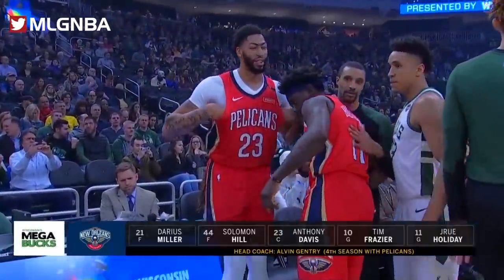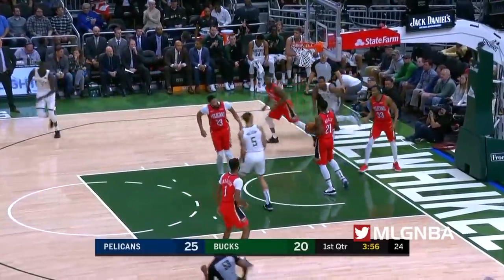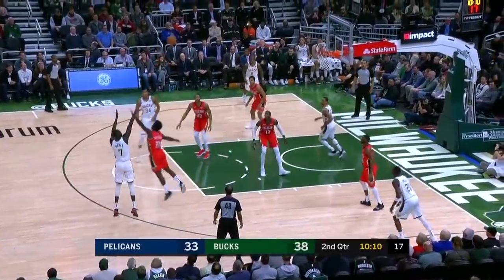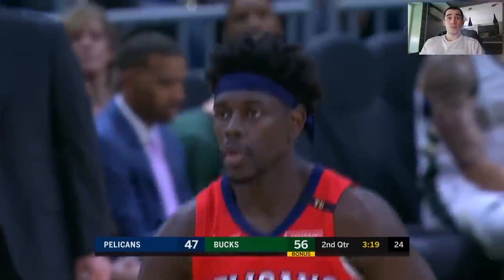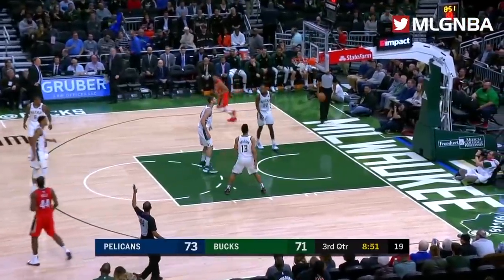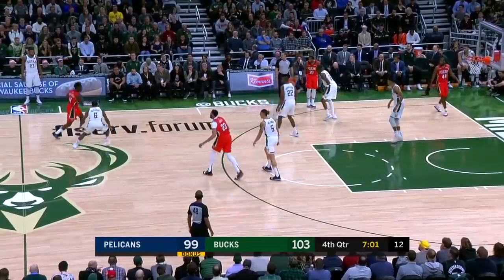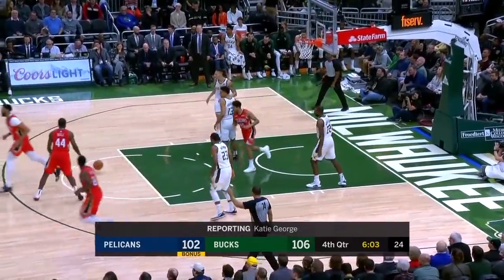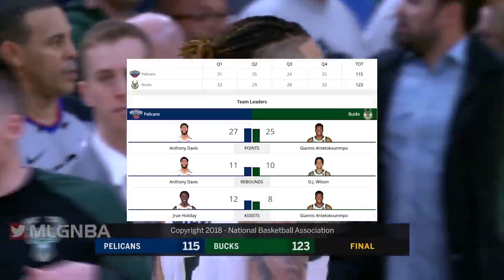Milwaukee Bucks vs New Orleans Pelicans Full Game Highlights | 12.19.2018, NBA Season